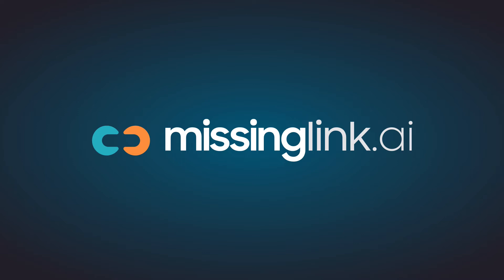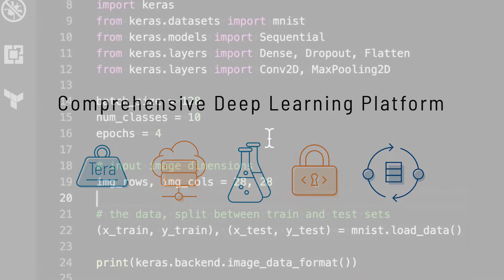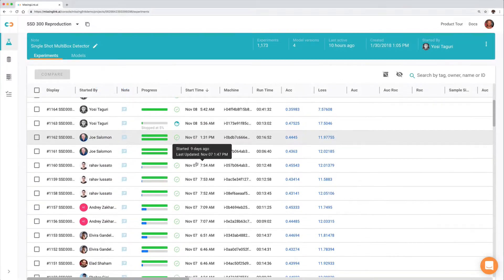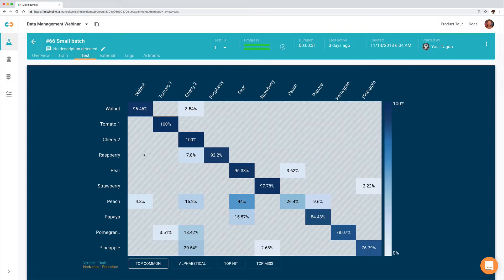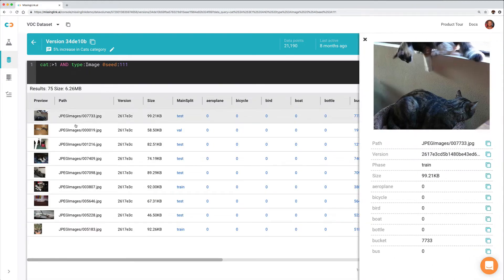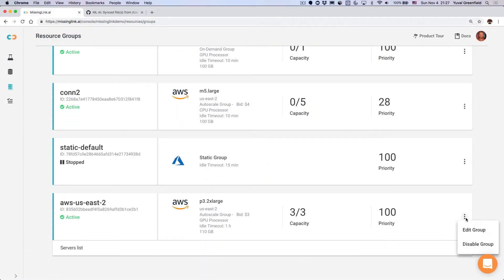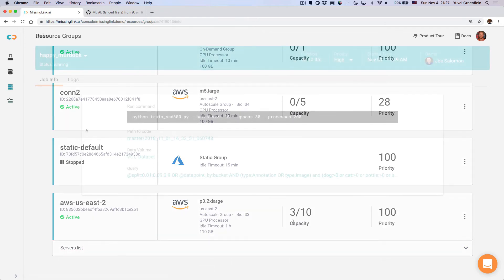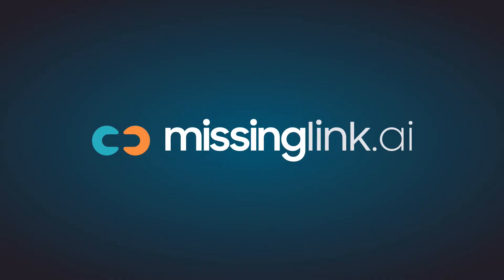MissingLink.ai Overview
Welcome, this short video is an overview of what you can get out of MissingLink. Whether you’re using Tensorfow, Keras, PyTorch, or another popular framework - MissingLink is the most comprehensive deep learning platform to train your models more frequently, at lower cost and greater confidence. Integrate the MissingLink SDK in a few minutes to version control your data, track experiments and scale your compute cluster - all in one place.

MissingLink provides 3 beacons - experiment, data and resource management. Let’s dive into experiment management.
You can easily run, track and manage any amount of deep-learning experiments with confidence. The dashboard lets you see the experiment’s hyperparameters, code, data, logs, artifacts and more. Comparing or reproducing an experiment is a click of a button.